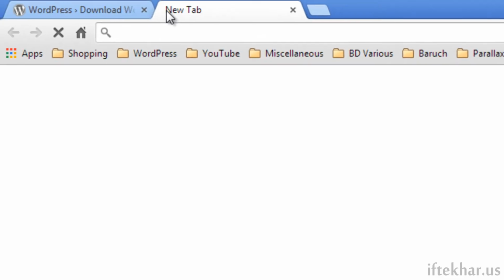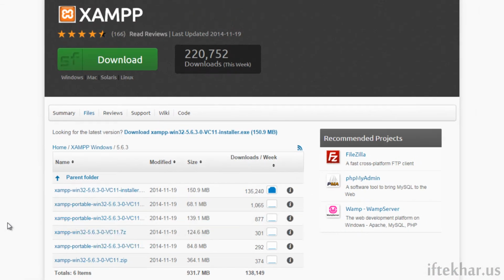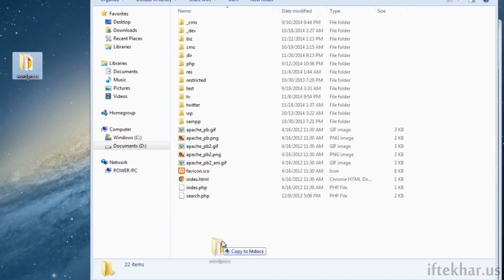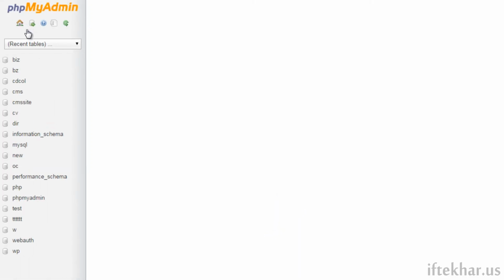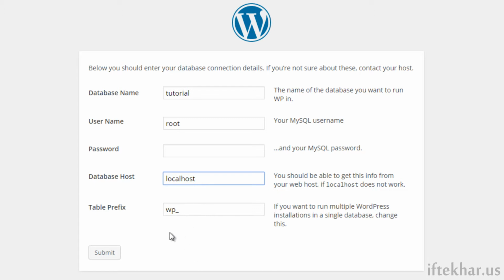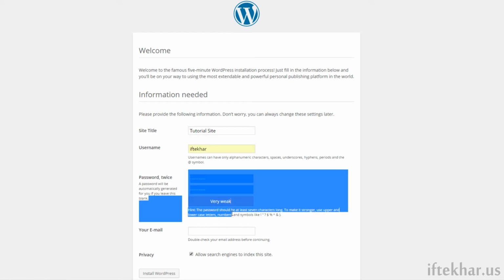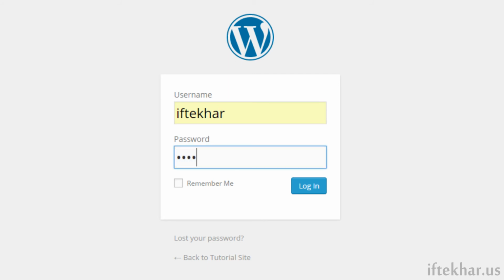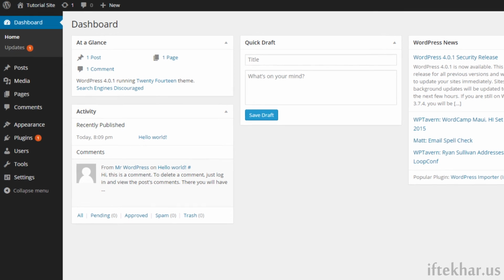How to Install WordPress on Your Computer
In this video I demonstrated how to Install WordPress on your Computer. This video was intended for anyone who wants to learn WordPress based website or application Development.